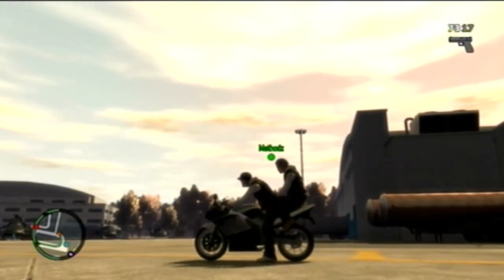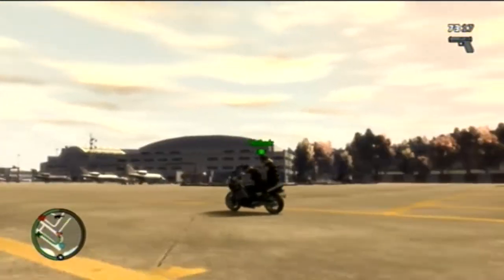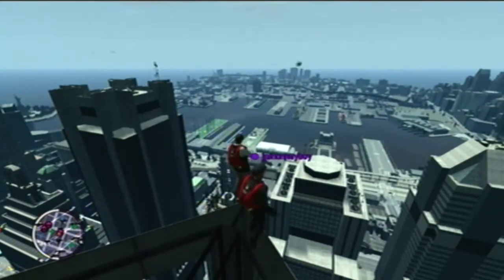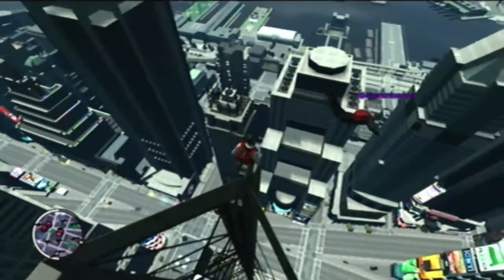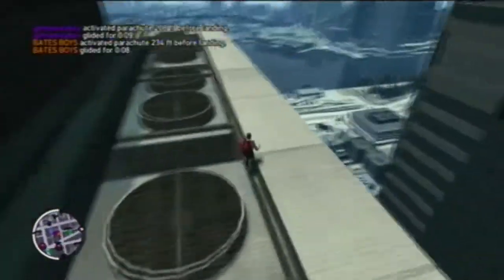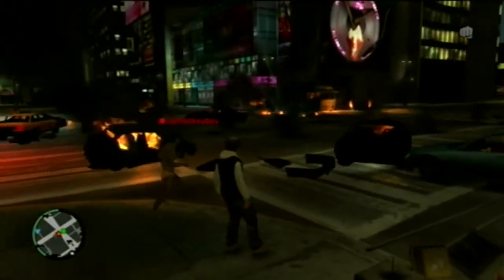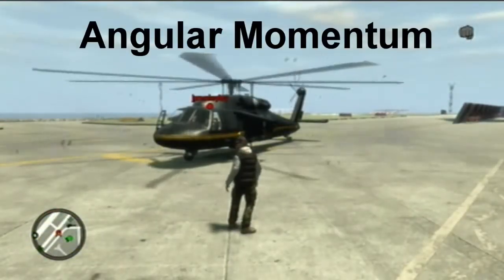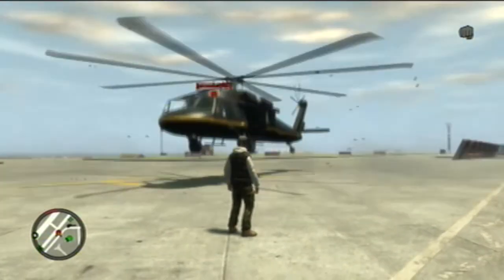My Physics Project for Physics Class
My group (Jakob, Josh, Chris, and Killian) investigate Momentum in video games. I know it's very cheesy